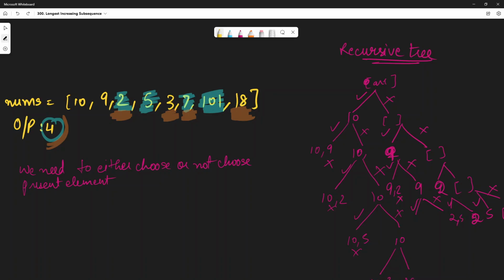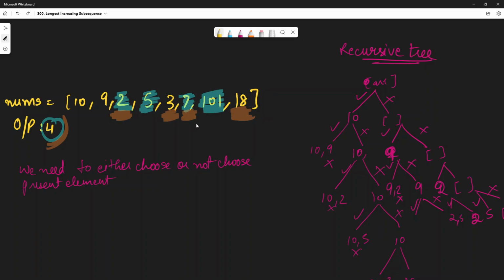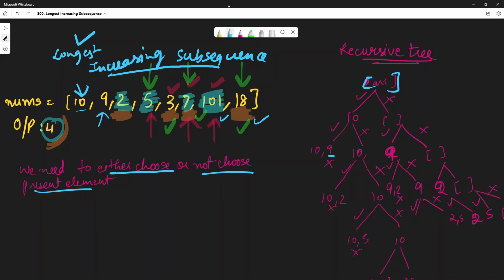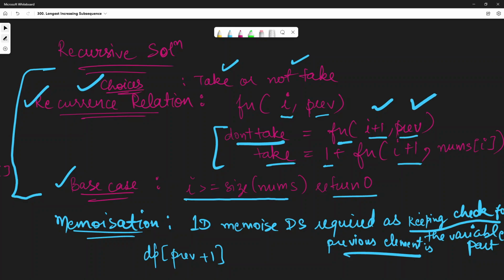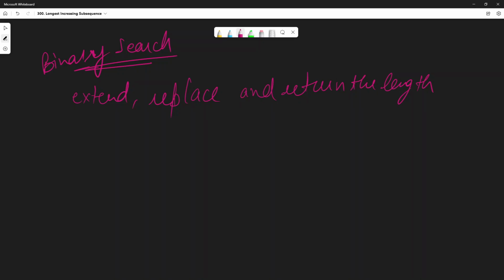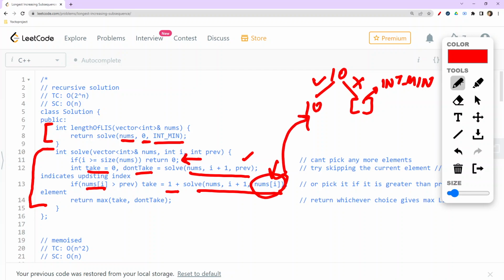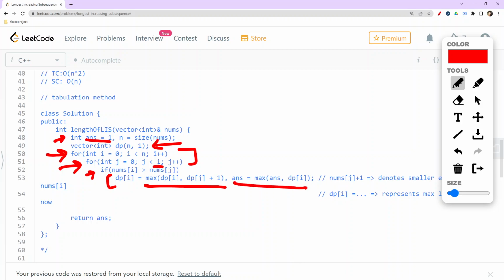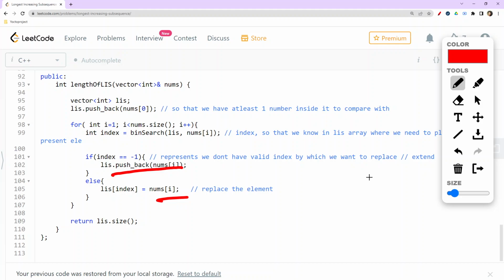300. Longest Increasing Subsequence || Medium || Recursion+ memoisation + bottomup dp + BinarySearch